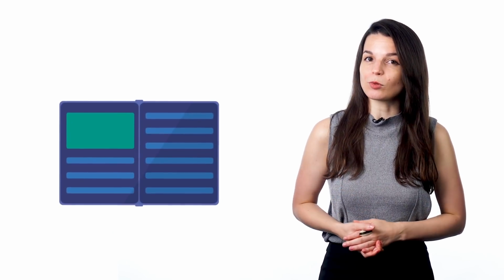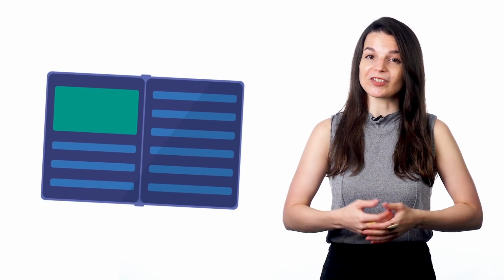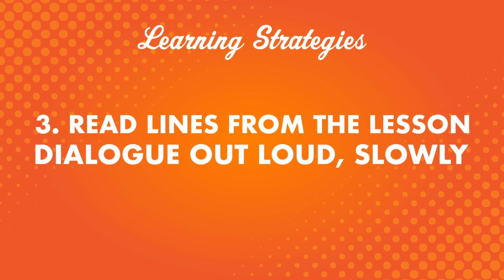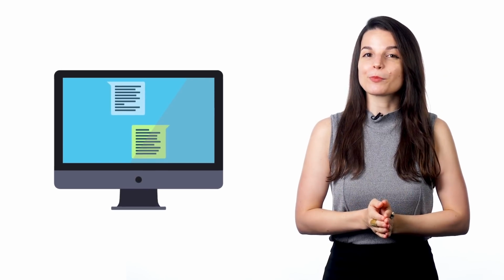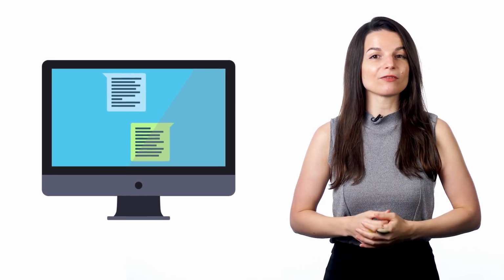5 English Learning Strategies that Will Get You Speaking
← If you’re studying English, chances are you’re looking to become fluent and conversational as fast as possible, right? Well then, look no further! Here is your fast track to fluency!

Discover 5 English learning strategies that will get you speaking in minutes.

Yes, even beginners can quickly learn conversational English well enough to carry on real conversations with native speakers. Of course, beginners won’t be able to carry a conversation the same way they could in their native language. But, thanks to these learning tips and advice you will soon be able to speak and interact with real native speakers!